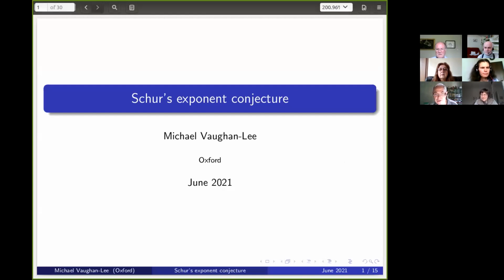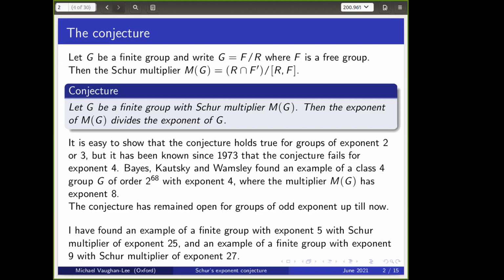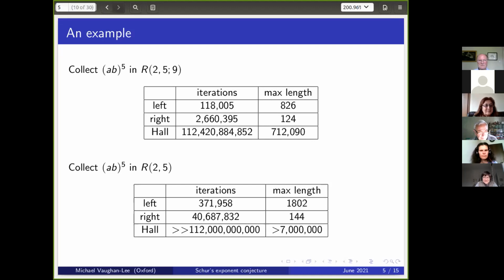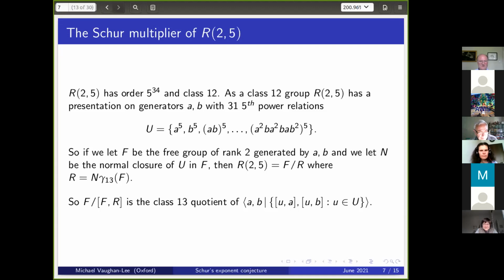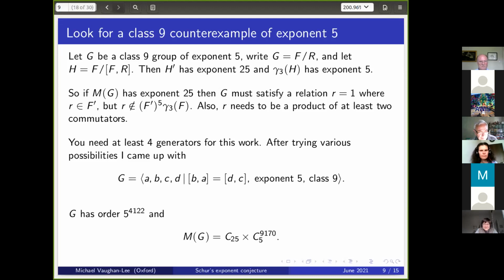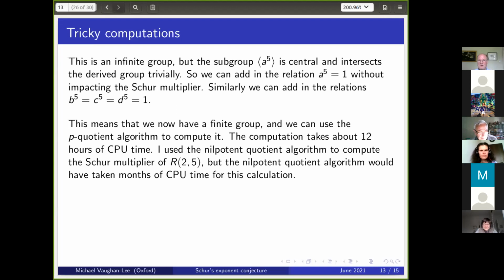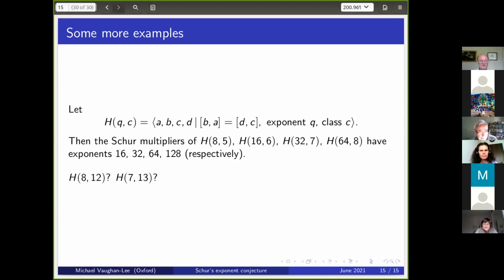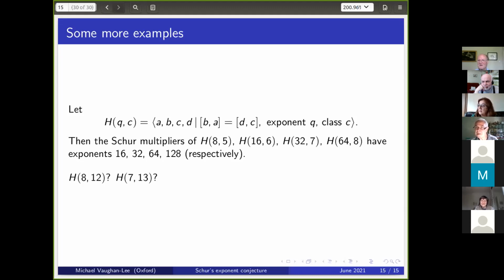Schur’s exponent conjecture. Michael Vaughan-Lee. Algebra and Logic. Sofia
Schur’s exponent conjecture

Michael Vaughan-Lee (Oxford University Mathematical Institute, United Kingdom)

Abstract:
If G is a finite group and we write G = F/R where F is a free group, then the Schur multiplier M(G) is (R \cap F’)/[R, F].
There is a long-standing conjecture attributed to I. Schur that the exponent of M(G) divides the exponent of G. It is easy to show that this is true for groups G of exponent 2 or exponent 3, but it has been known since 1974 that the conjecture fails for exponent 4. However the truth or otherwise of this conjecture has remained open up till now for groups of odd exponent.
In my talk I describe counterexamples to the conjecture of exponent 5 and exponent 9.